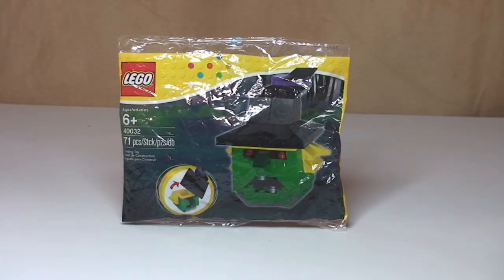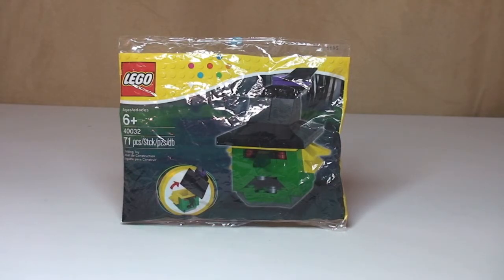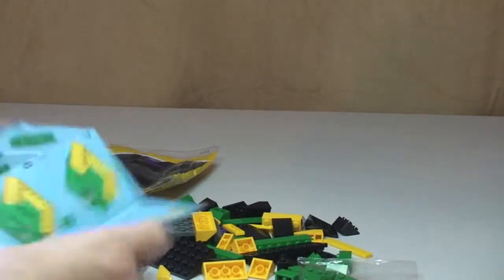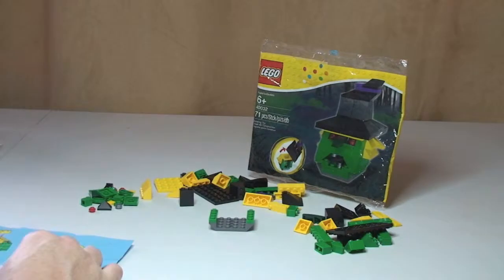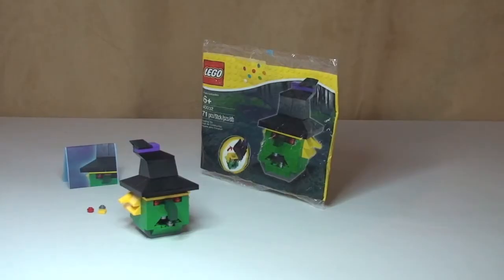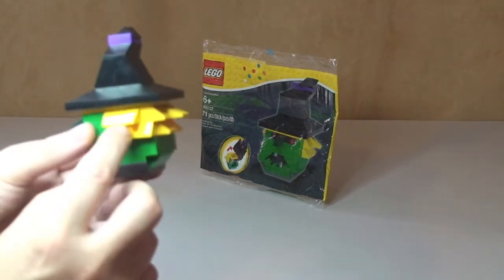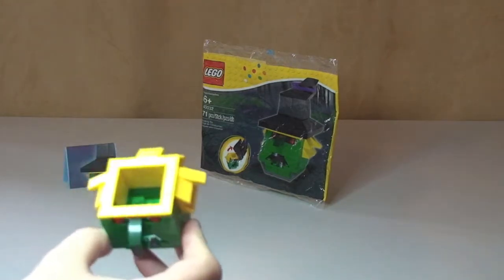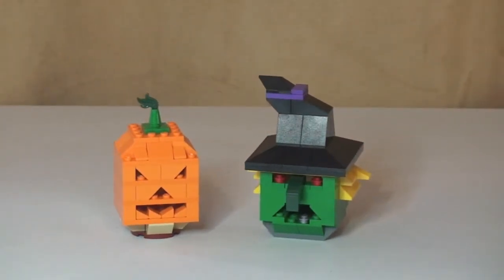LEGO Halloween Witch Polybag 40032 Unbag Build & Review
LEGO Halloween Witch Polybag 40055 Unbag, Build and Review.

40032
Ages 6+
71 pieces

Many Thanks